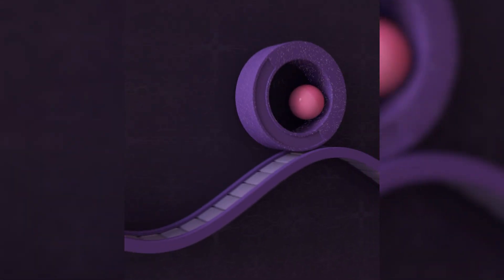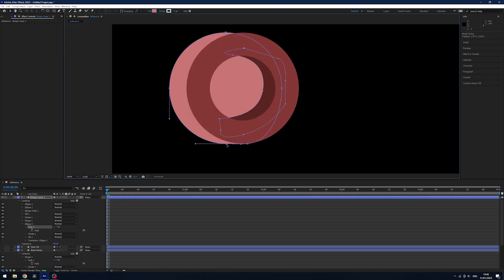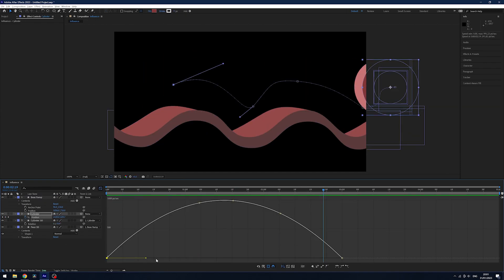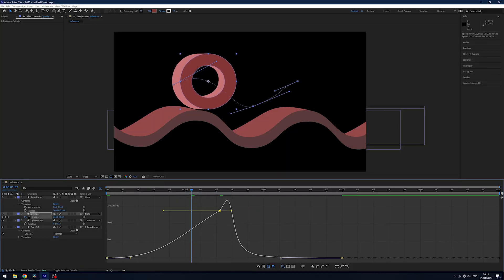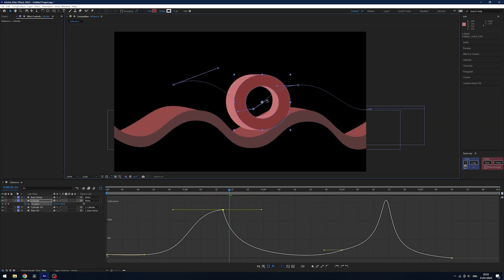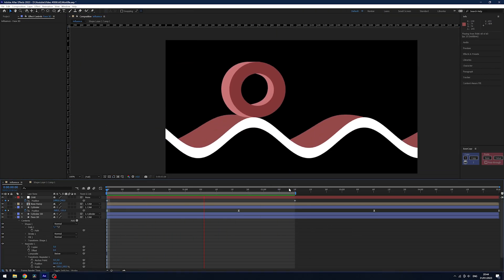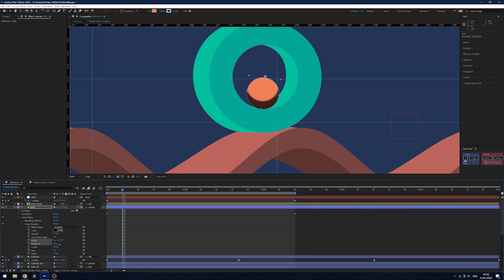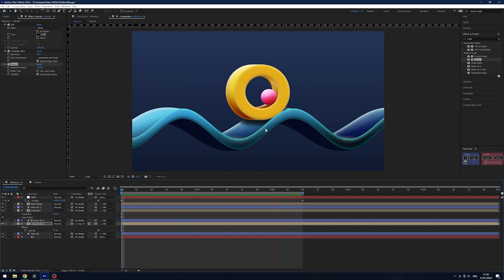Creating A Faux 3D Loop In After Effects In 5 Minutes!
In this After Effects tutorial, I'm going to cover how I recreated this old 3D render of mine, but this time purely in after effects. I'll be covering tips from my workflow and showing the whole breakdown of how I achieved the final result.

📃 Table of Contents:
0:00 - Intro
0:13 - Creating the Base
1:06 - Creating the animation
2:30 - Creating the loop
3:34 - Finalising the details
4:10 - Finishing Touches